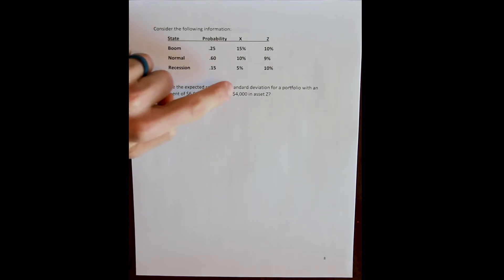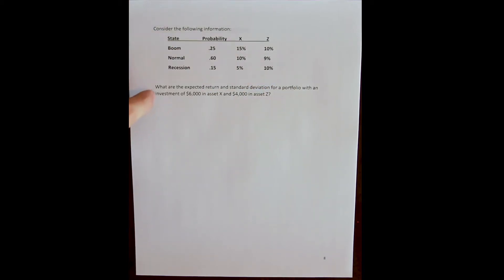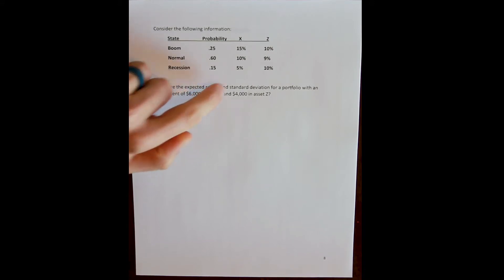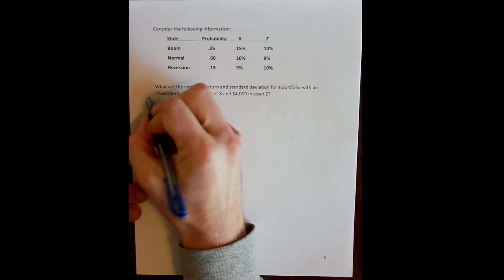Chapter 13 Examples - Portfolio Expected Return and Variance 2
This is an example demonstrating the calculation of the expected return, variance, and standard deviation for an asset (here a portfolio of stocks), in a simplified world with full information, using the standard probability formulas.